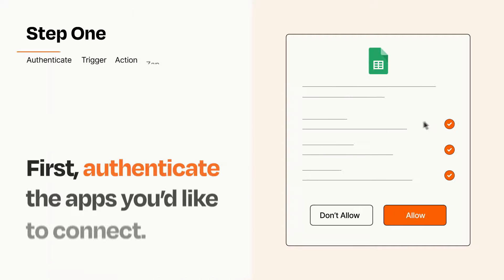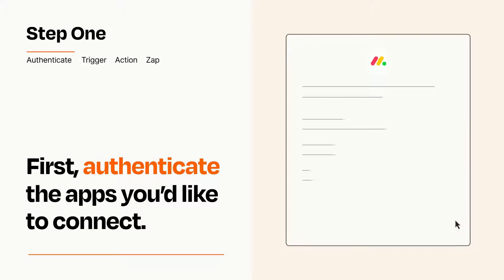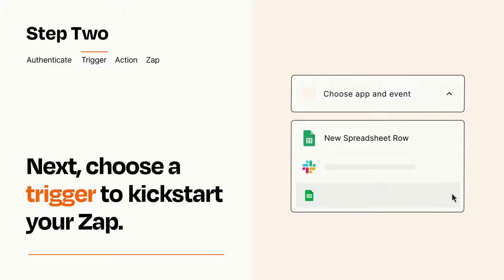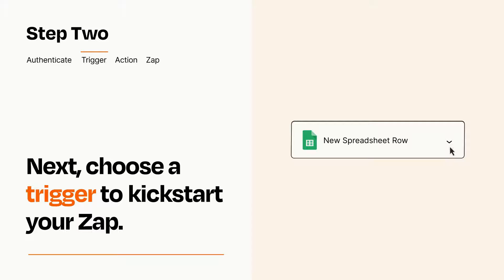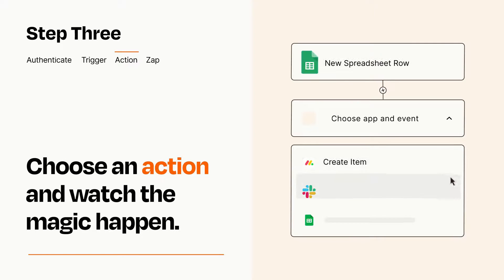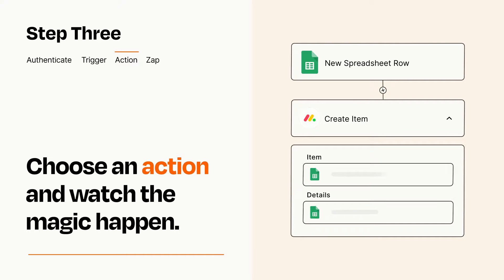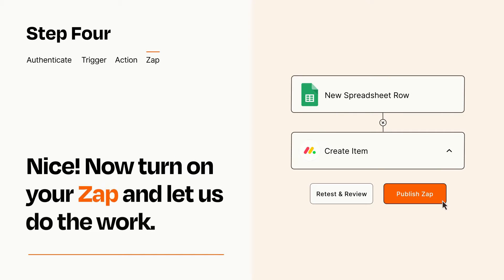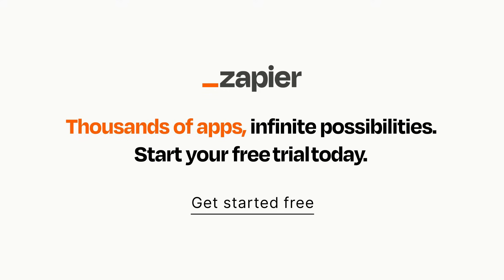How to Connect Google Sheets to monday.com - Easy Integration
So you want to connect Google Sheets to monday.com? You can do it with Zapier!